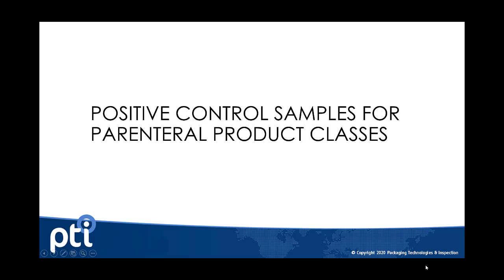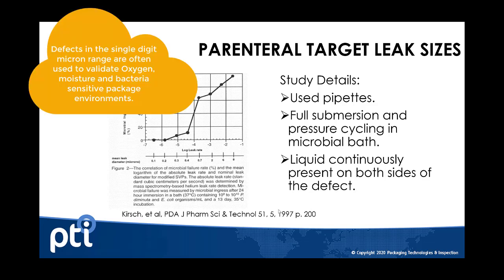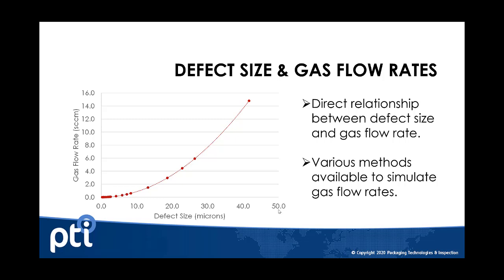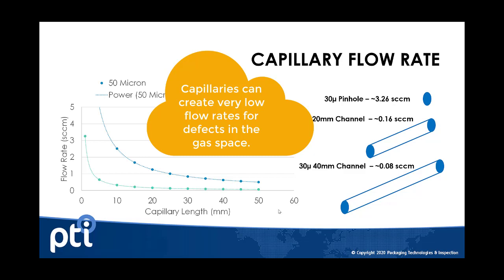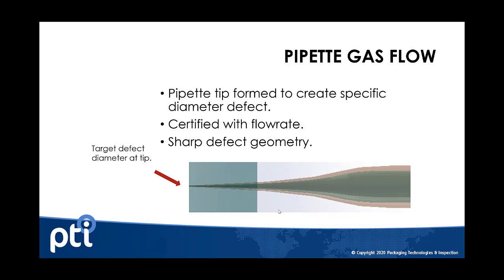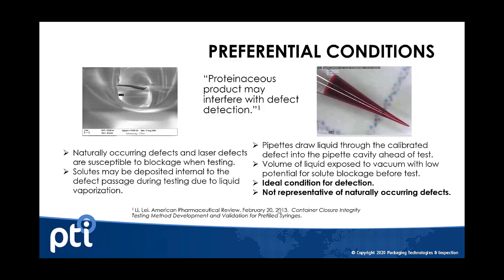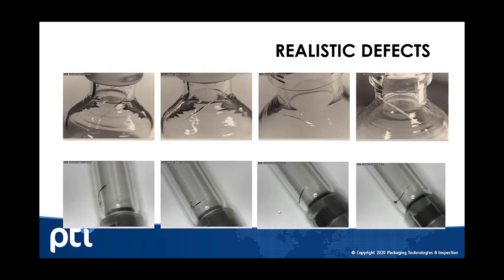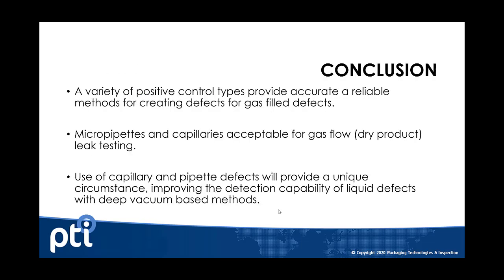PTI-Positive Controls Methods tech Talk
PTI-Packaging Technologies & Inspection's Tech talk explaining positive control samples for parenteral product classes.